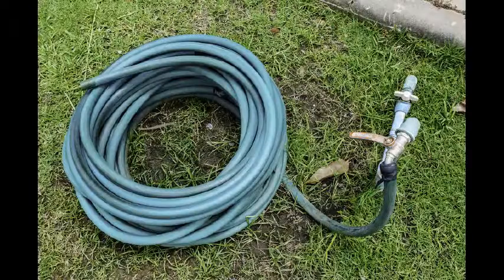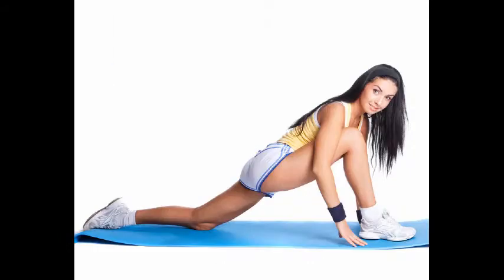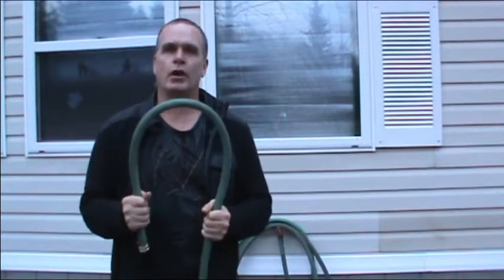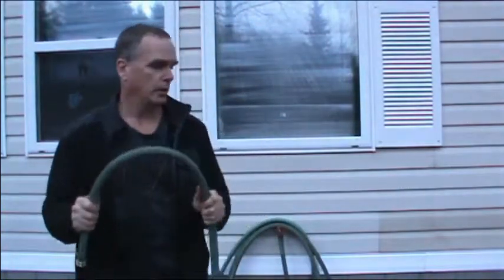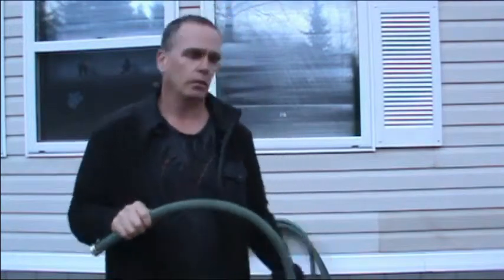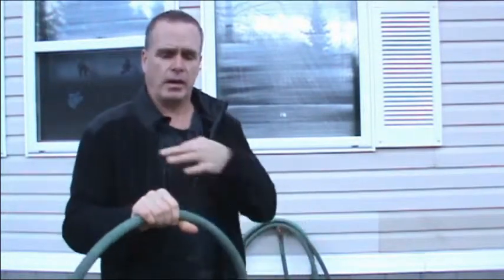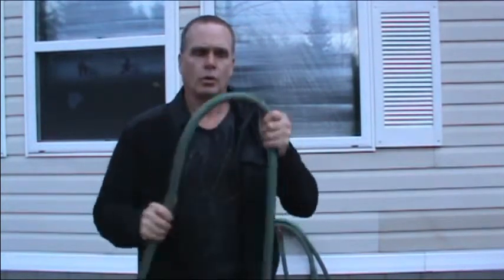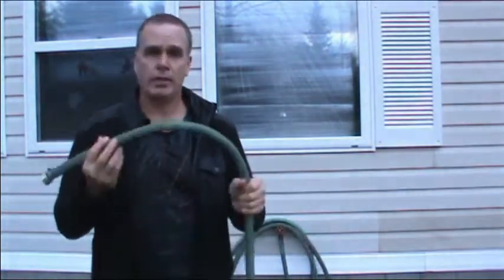The Garden Hose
Take your Health & Fitness to another level with Yin Yoga For Sports.